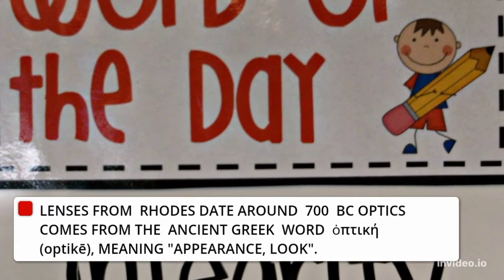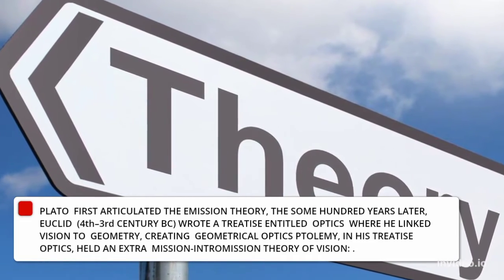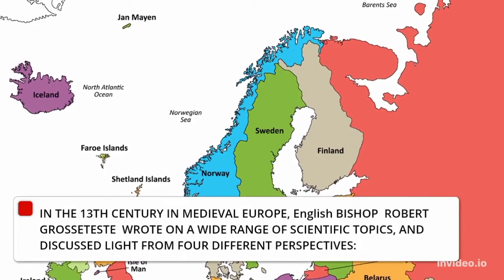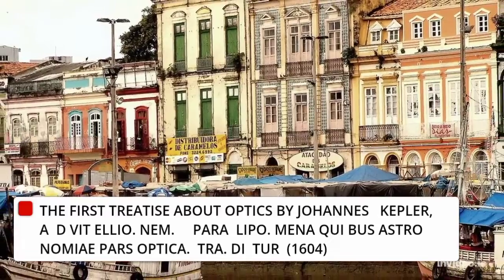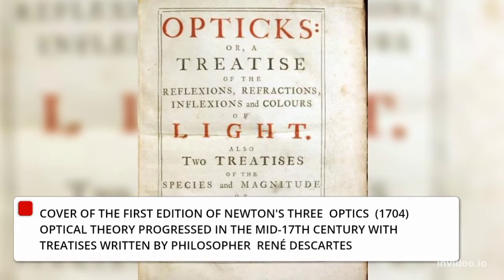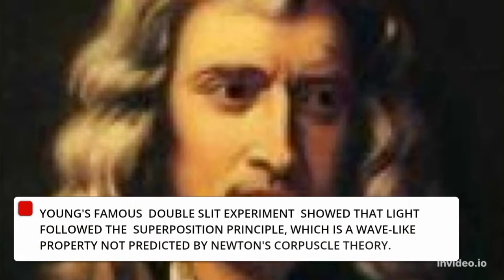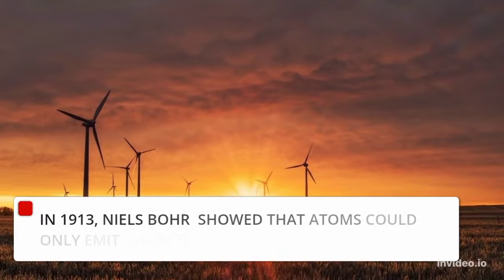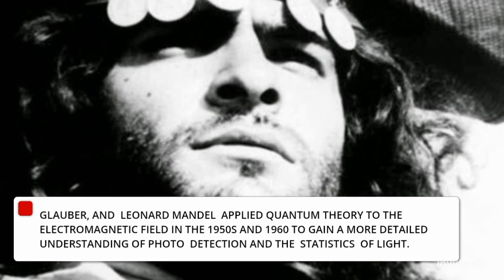HISTORY OF OPTICS PHYSICS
PHYSICS CLASSES PROFESSOR I.A